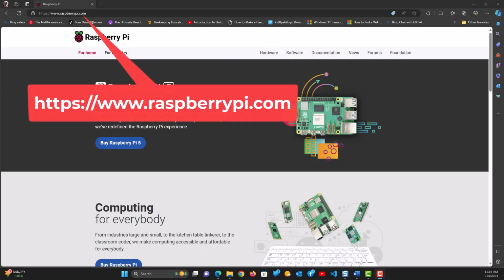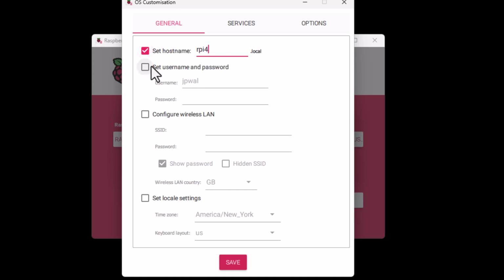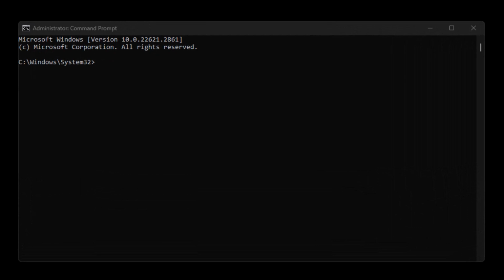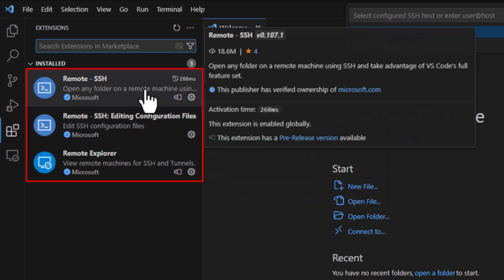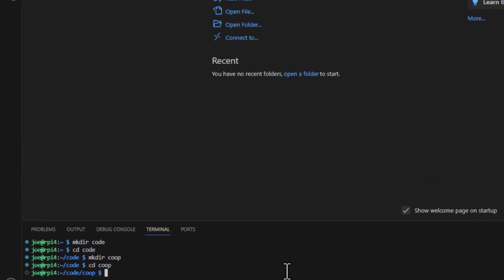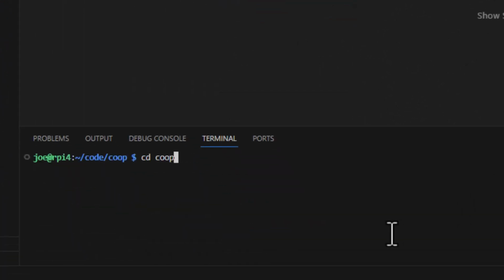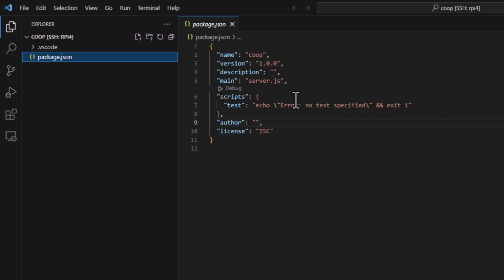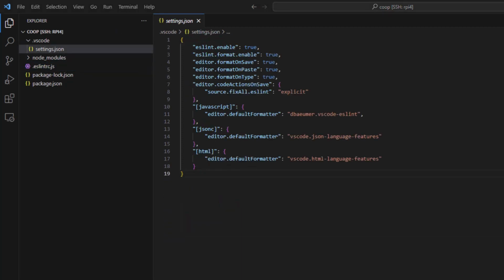OS Install & VS Code IDE Setup for RPI Chicken Coop Controller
You need to do this BEFORE you jump to the "Step 1" JavaScript coding video.